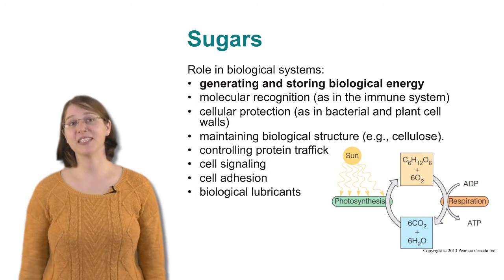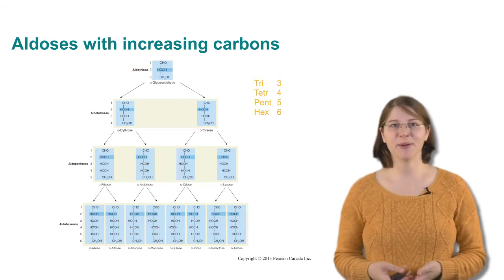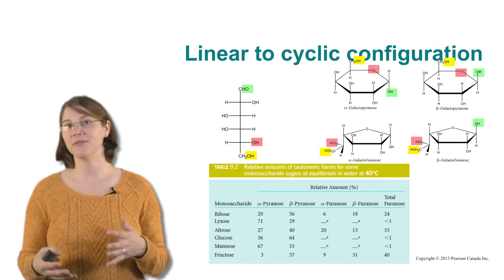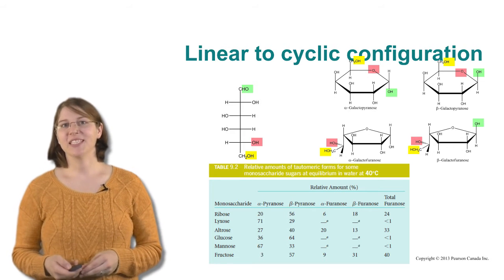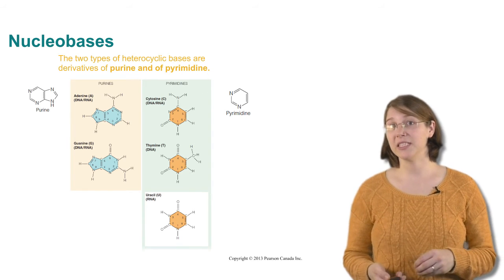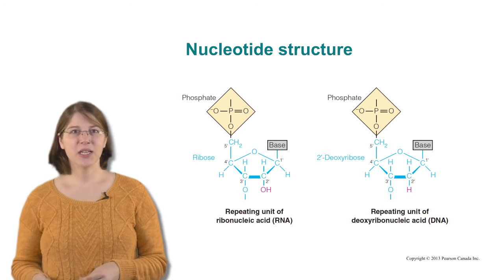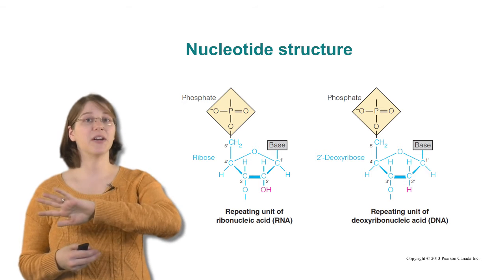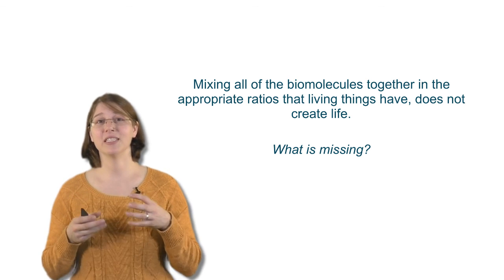Origins of Life: Chemical Origins - Macromolecules - Sugars and Nucleic Acids | Sarah Maurer